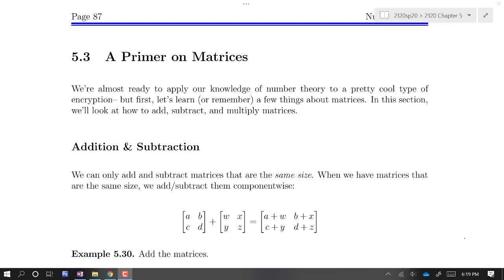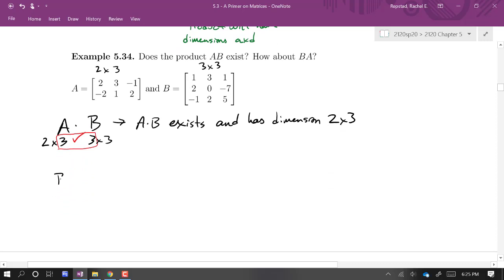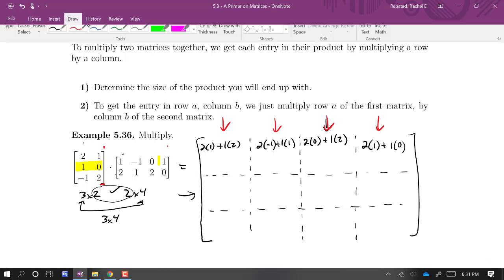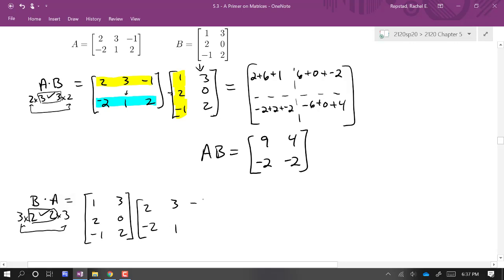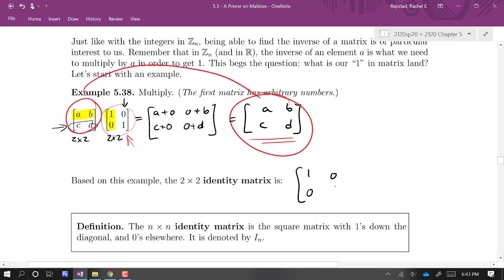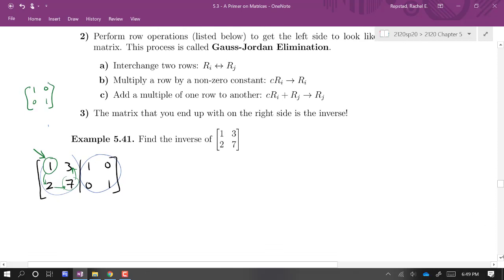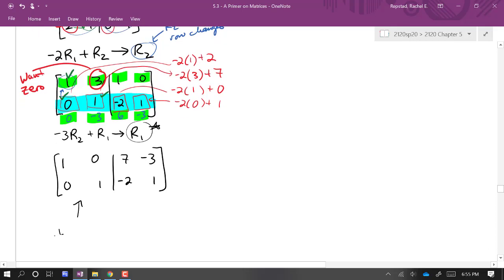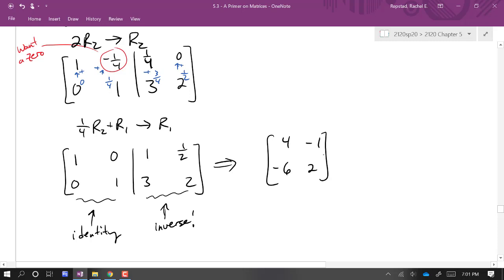MAT-2120 - 5.3 - A Primer on Matrices